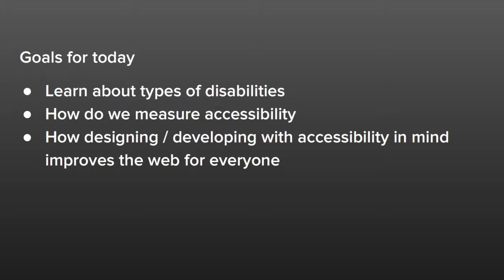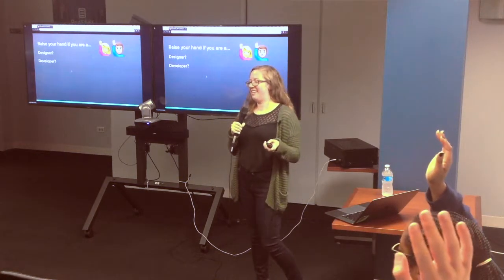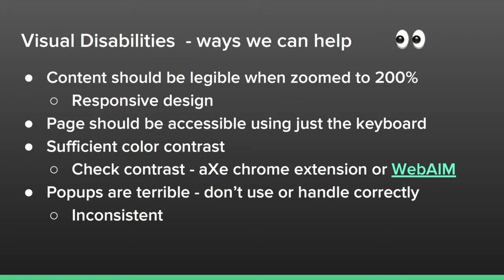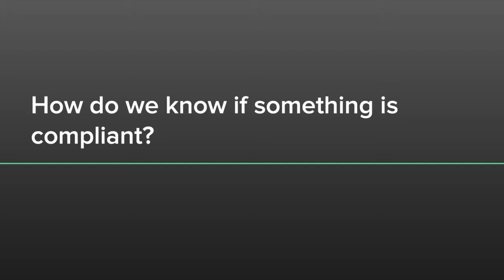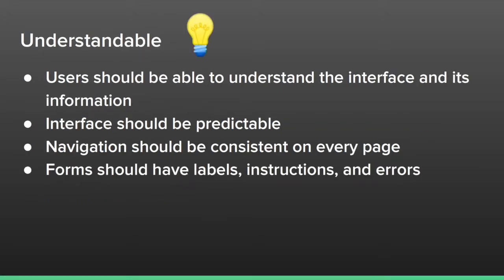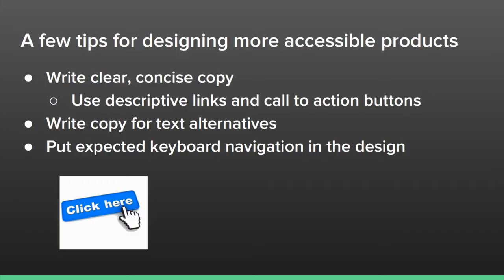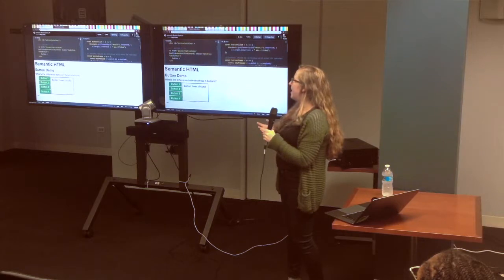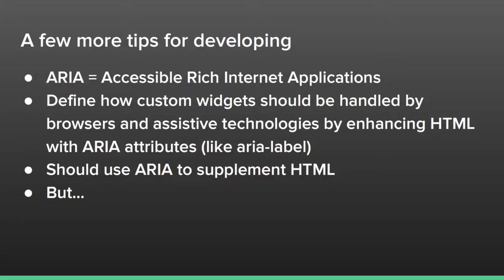Accessibility 101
Margie Chubin, a software engineer at Sprout Social, will cover different types of disabilities, what WCAG means, and how designing and developing with accessibility in mind can improve your web and software projects for everyone.

This is a must-have skill for anyone who works on the web, including developers, designers, testers, and product owners.